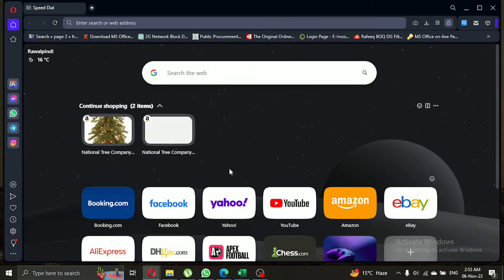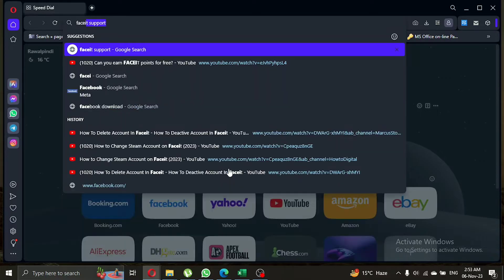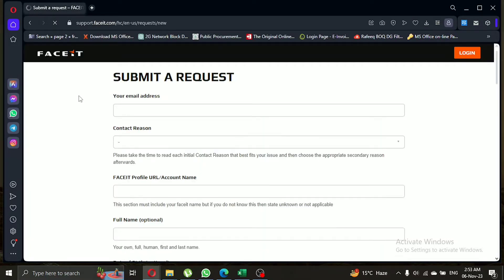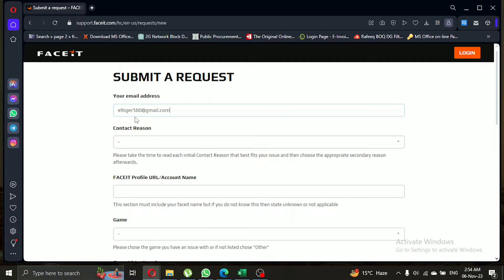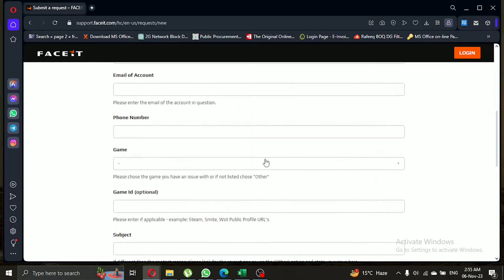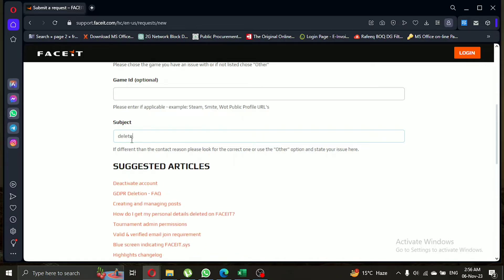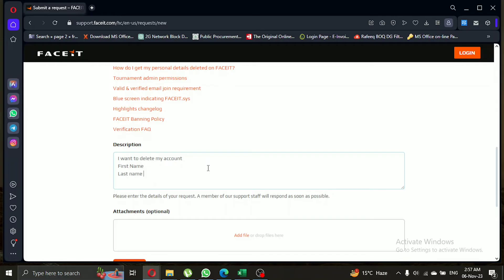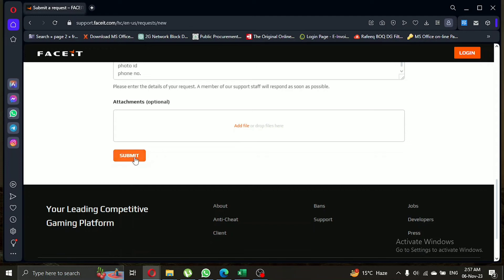How To Delete Faceit Account (Faceit How to Delete Account Tutorial)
How To Remove Your FaceIt Account (Easy)

If you don't know how to remove your Faceit accout, please check out my video, because in this video I will show you the best way to do this!